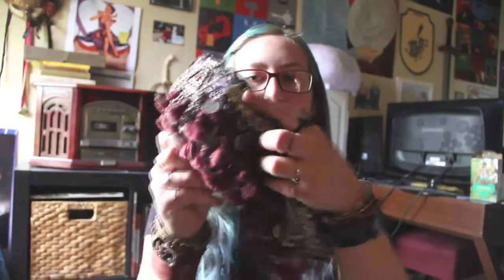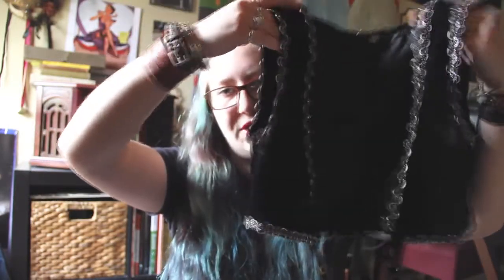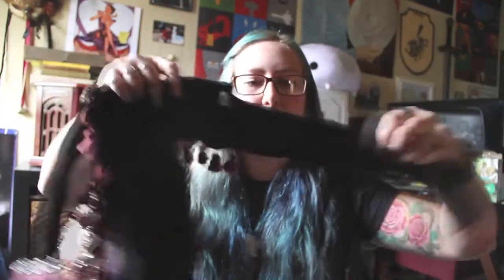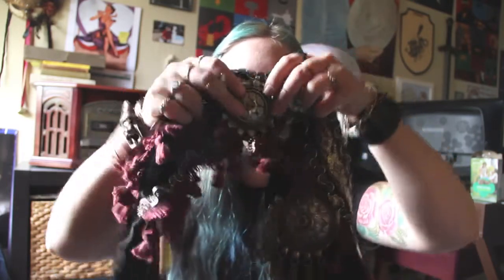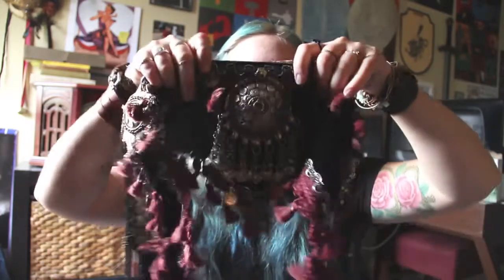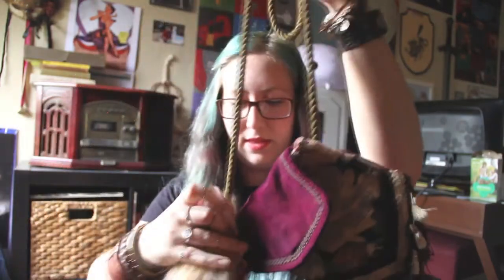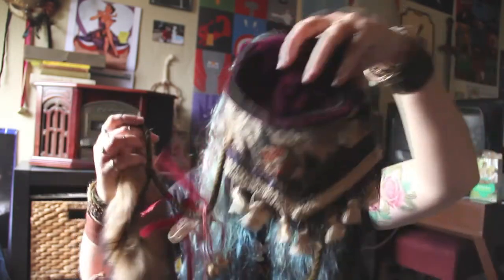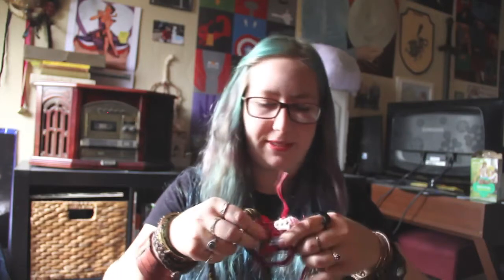Bonnie's Costuming - Reniassance Festival Belly Dance